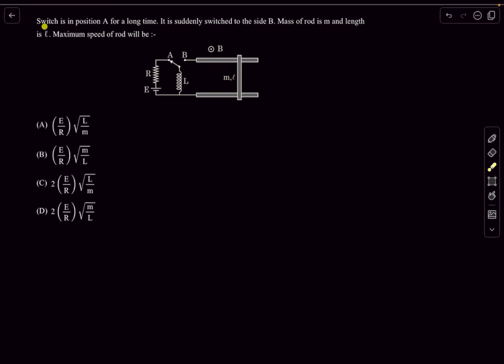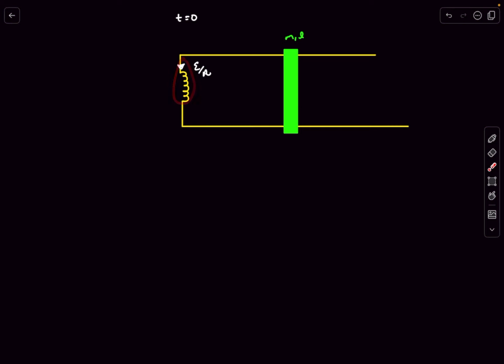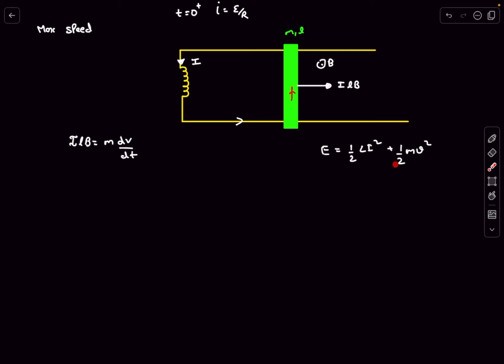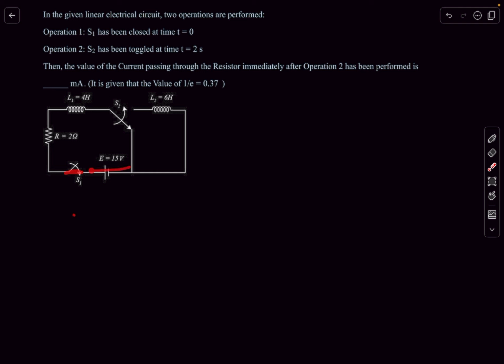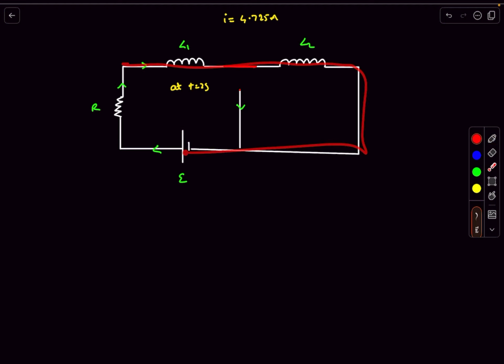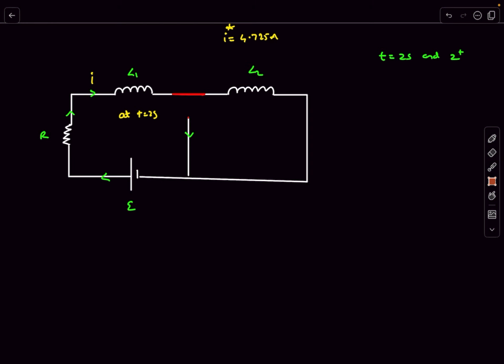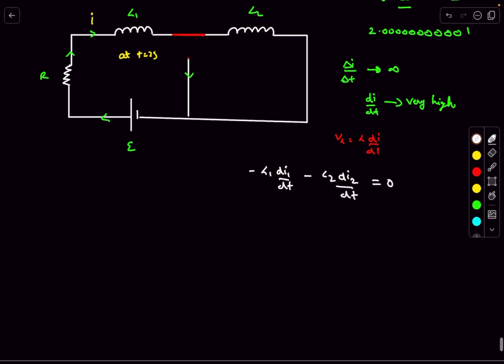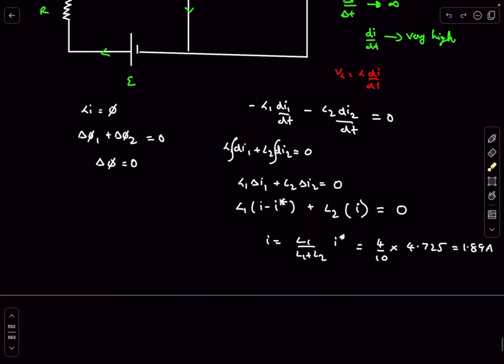JEE Adv 2024 | Problems From Test Series